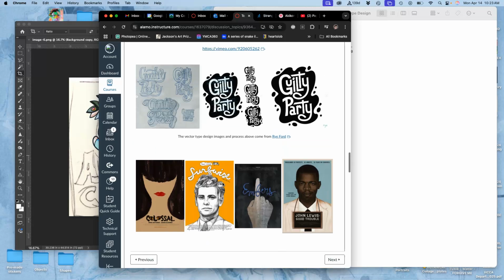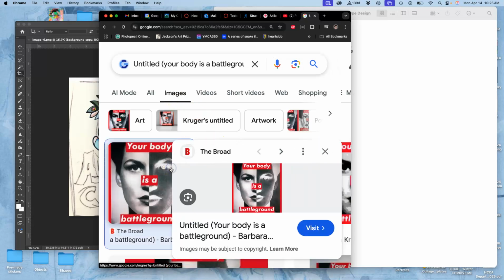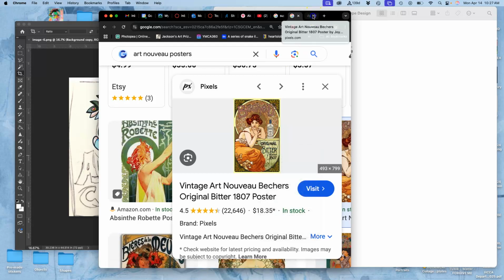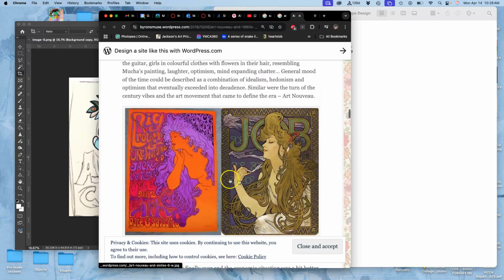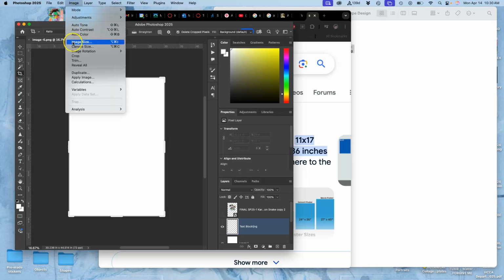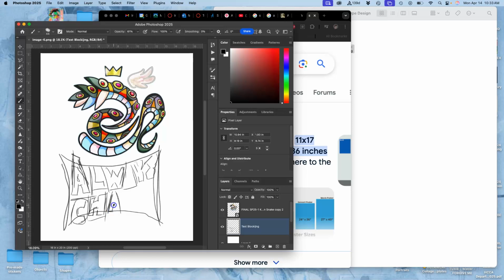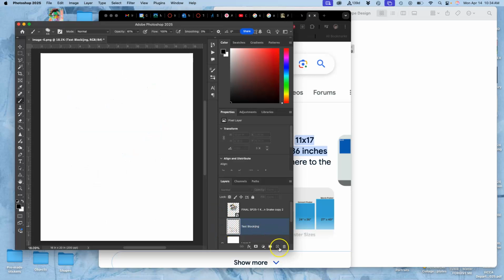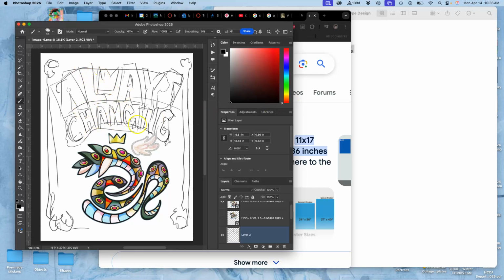2 Text Block Sketching for Poster and Type Design and Layout